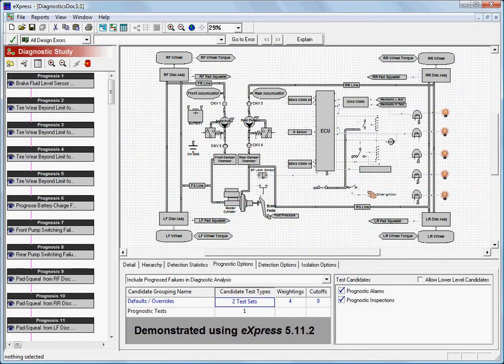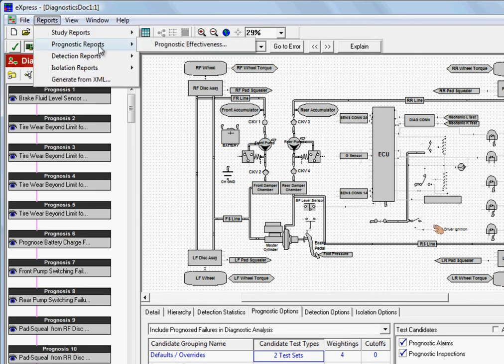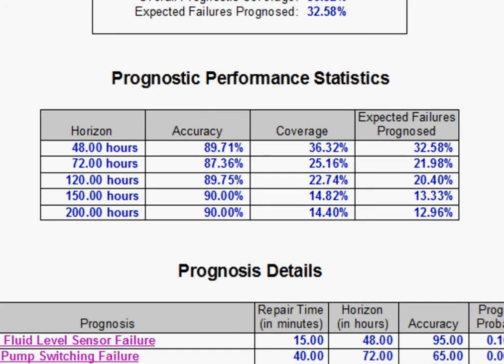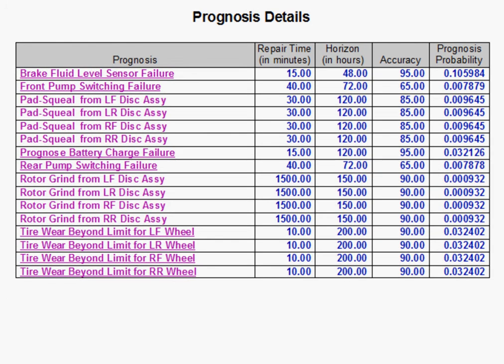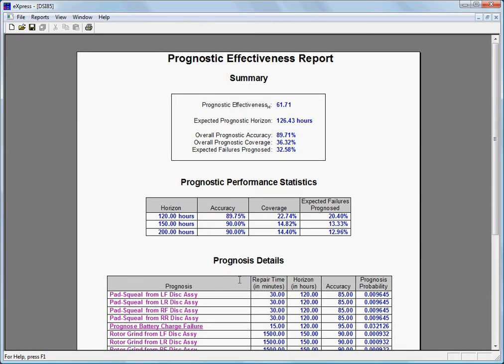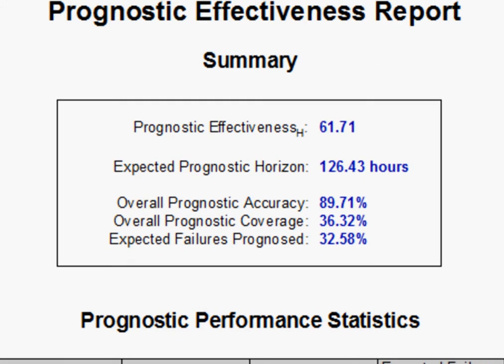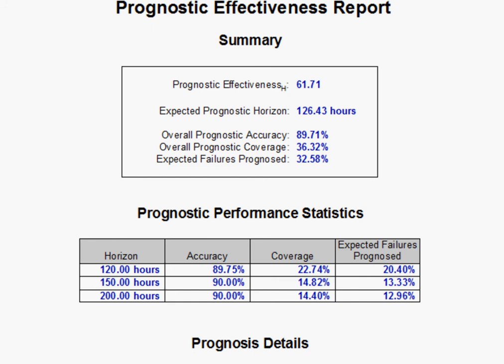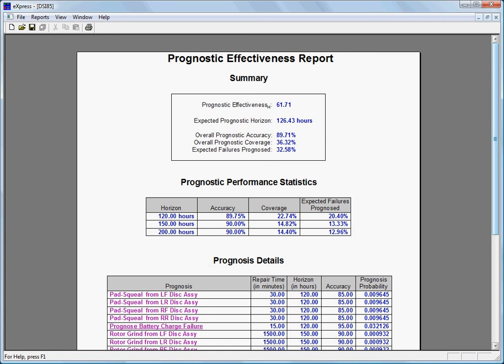Prognostic Effectiveness Report - An Introduction (PHM Series: Part 16 of 22)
An introduction to the eXpress Prognostics Effectiveness Report that provides both summary and detailed information about the Prognostics defined for a System modeled in eXpress.